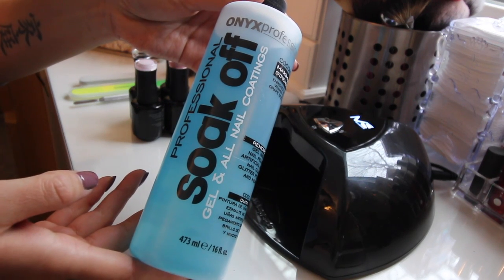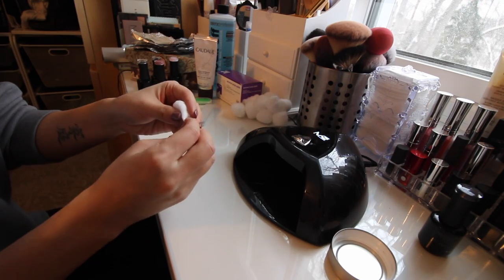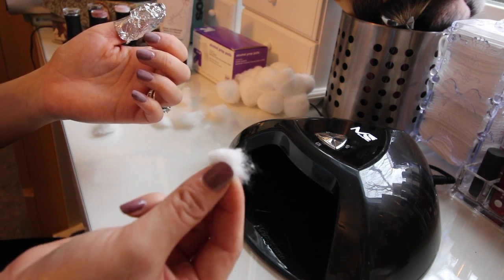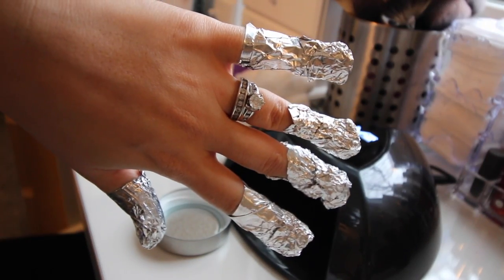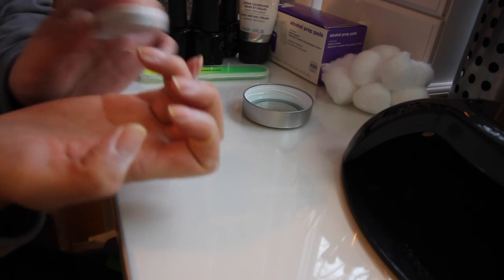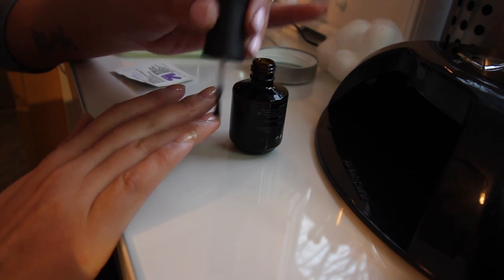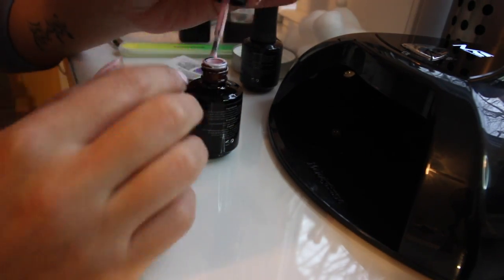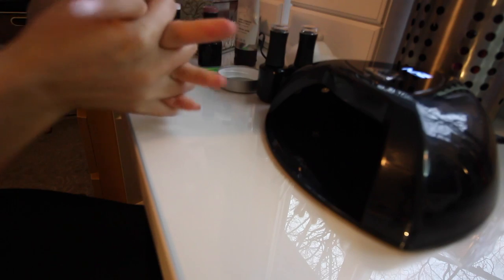DIY GEL MANICURE & REMOVAL! | ITSJUSTKELLI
⭐️ Products Mentioned:
Coconut Scented Acetone
LED Gel Nail Lamp
Nail Tools
Alcohol Wipes
Madam Glam Gel Polish KEEELLY30

⭐️ Shop My Favorites & Gear:
Exercise Watch I Own
Favorite Lashes
Vlogging Camera
Sit Down Camera
Our Vacuum
Kya’s Strollr
Stroller Glider Board
Clear Assorted Bags
Nail Polish Racks

All that means is that by clicking them and purchasing through them, you are helping me earn credits or money towards helping me, my family, and my channel!* *Some products mentioned may have been sent to me for free for my HONEST opinion and review and at times I may be compensated for it*

*All information, and video are the property of ItsJustKelli, and should not be used anywhere else before permission has been approved. All thoughts and comments are just that and ItsJustKelli will not be held liable for actions of others. If you need advice about a serious problem, please contact a health care provider.*